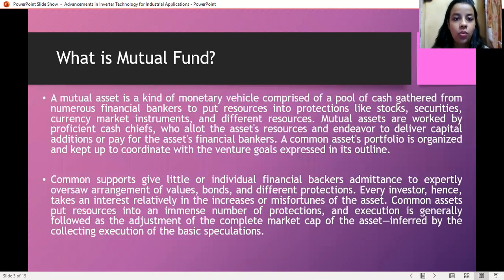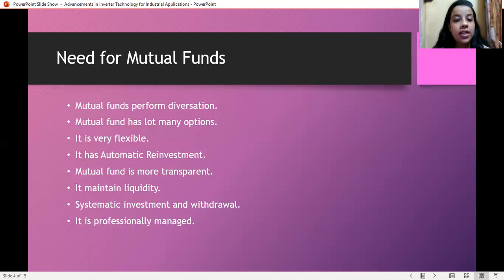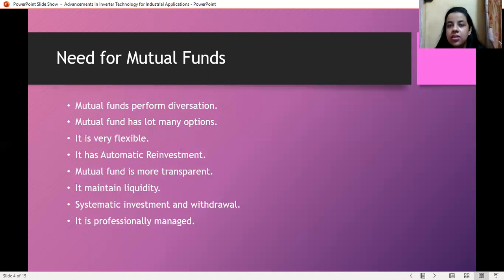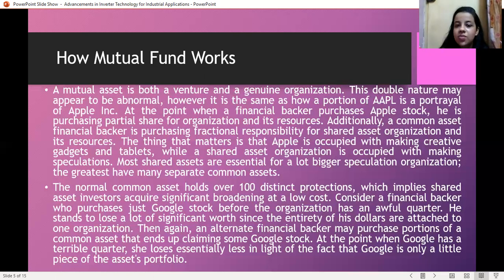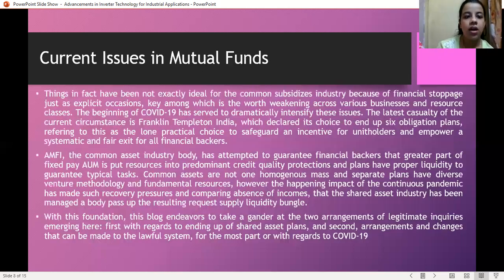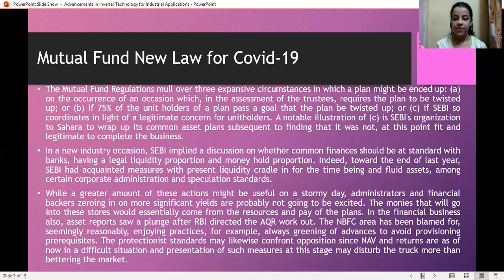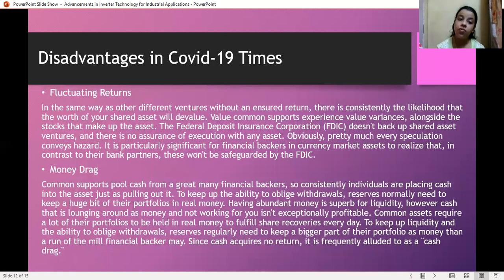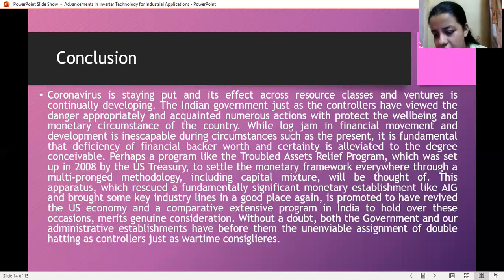ENGLISH FAT EXAM